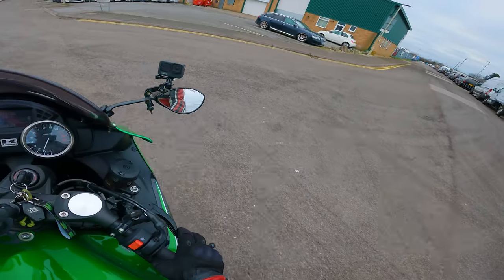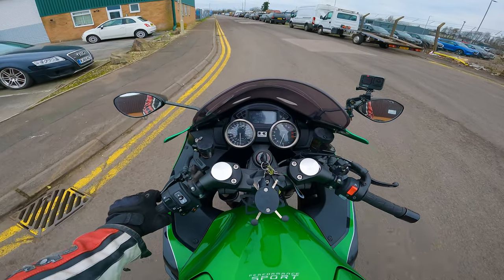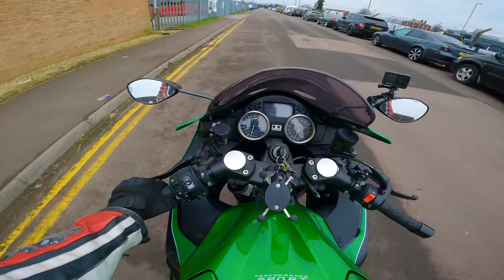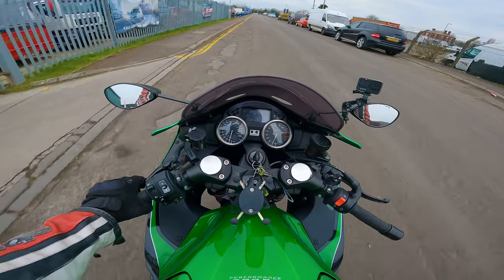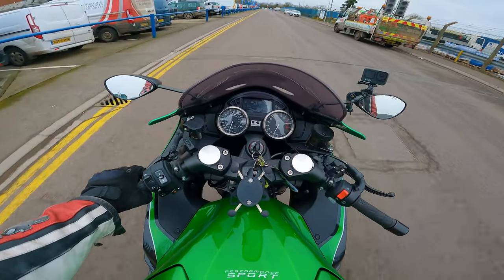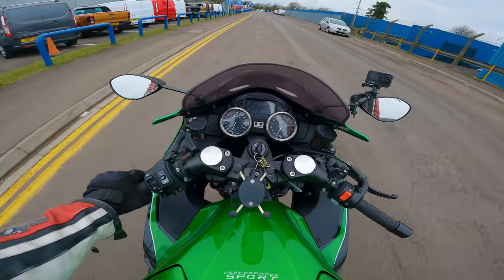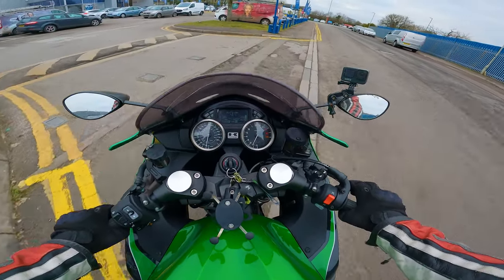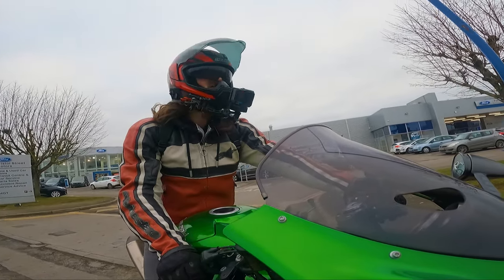Learning Clutch Control On ANY Motorcycle In 5 Minutes (Feat. Kawasaki ZZR1400 / ZX-14R)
Welcome to our motorcycle clutch control video. In todays episode, we go over the technique in our original tutorial video, and how the same can be used on bigger motorcycles also. For your own safety, NEVER learn to ride on a motorcycle bigger than 400cc! Motorcycles are incredibly fast machines, even the smaller ones, so take your time, and look forward to the day when you're ready to ride motorcycles such as the epic Kawasaki ZZR1400 / ZX-14R!

End Credits:
Hell March 2 - Frank Klepacki (C&C Red Alert 2))